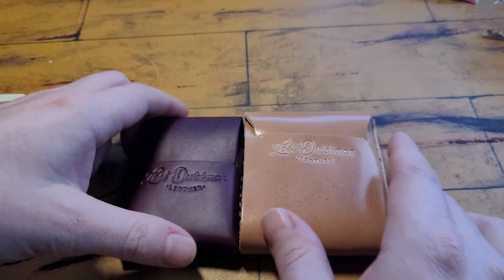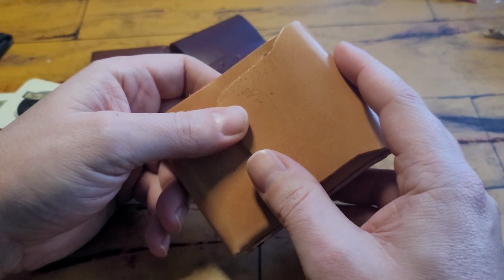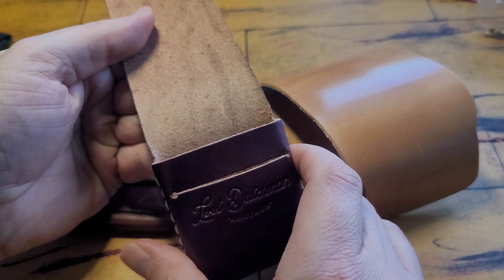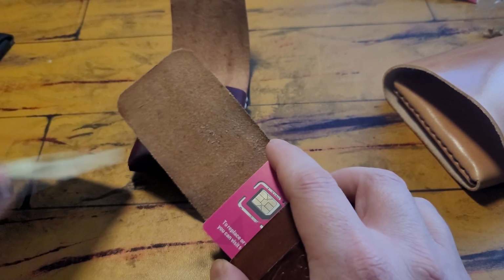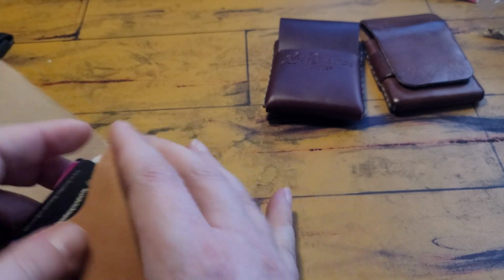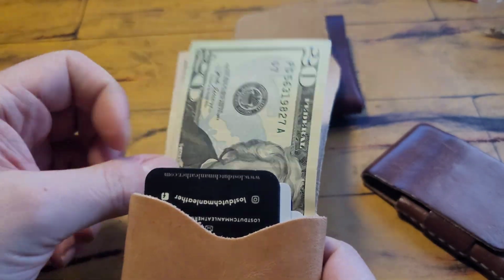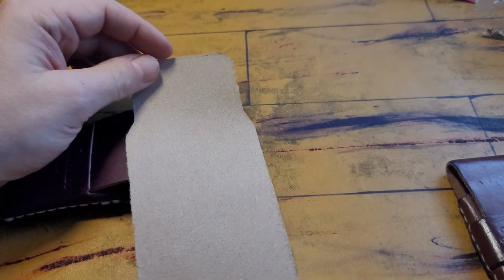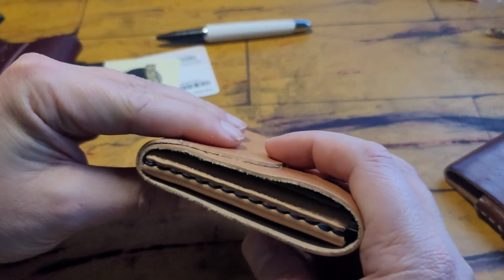Lost Dutchman Cash Finn and Thin Finn unbox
Just got these in wanted to share impressions. I screwed up on the cash Finn didn't realize how big it is so will be modded.  Will post follow up on few weeks on both.